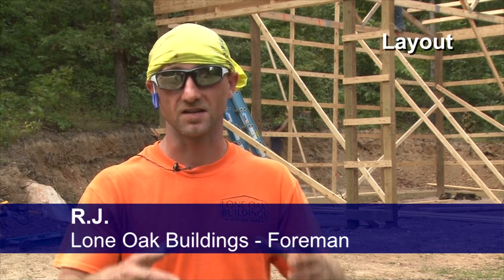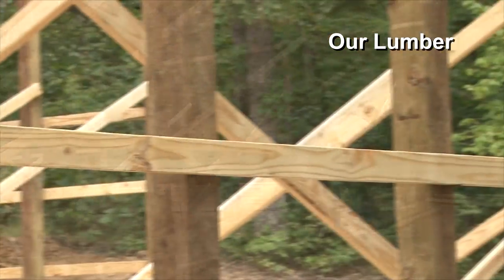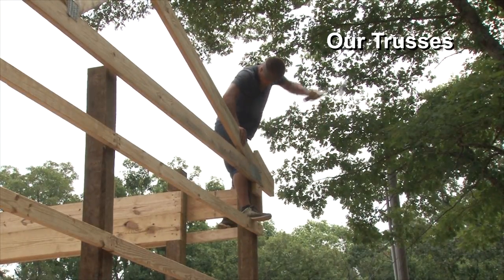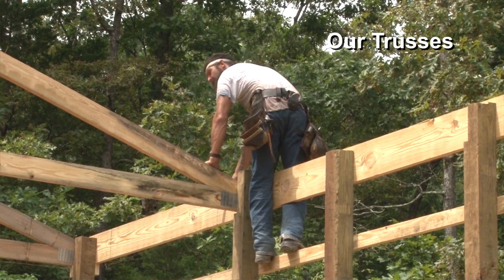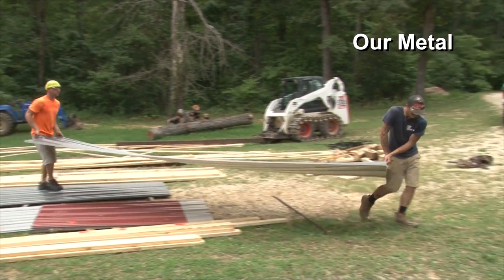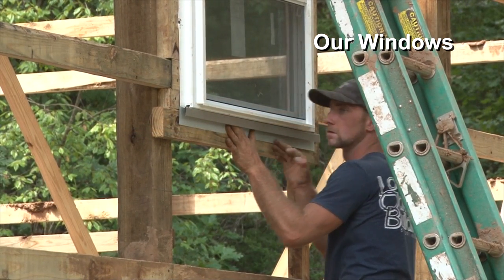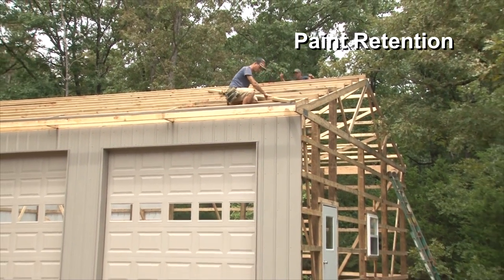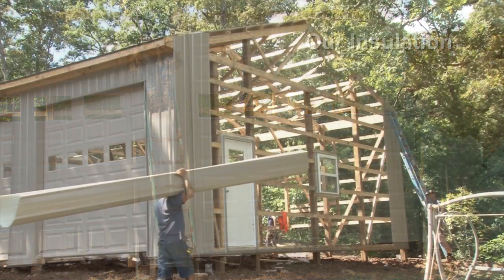Lone Oak Buildings - Constructing a Pole Barn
Lone Oak Buildings is a family-owned Pole Barn business operating in Rolla, Missouri.  . Josh, the owner, is one of the nicest guys you will ever meet and you can bet he will help you with just about any type of pole barn you could want.